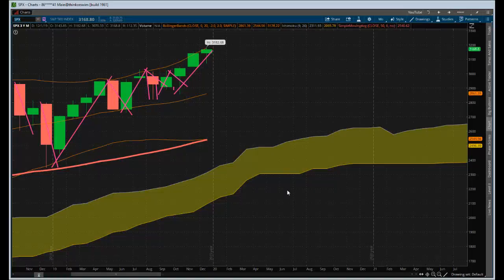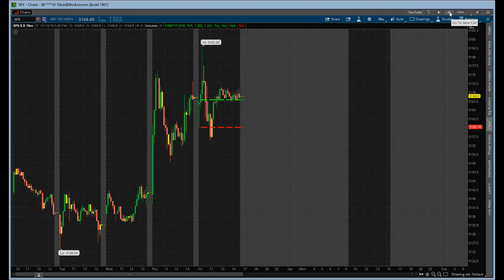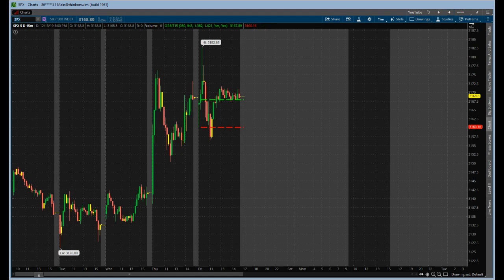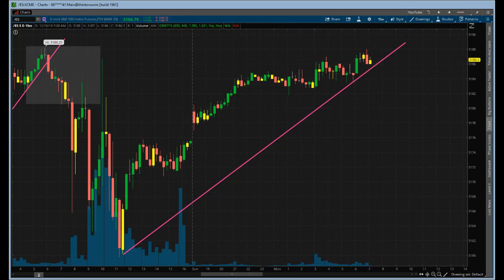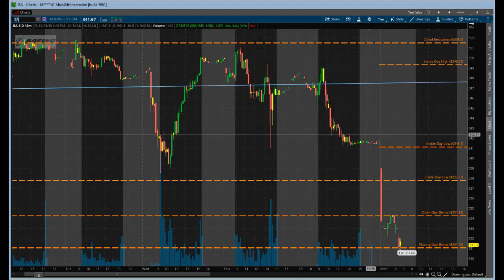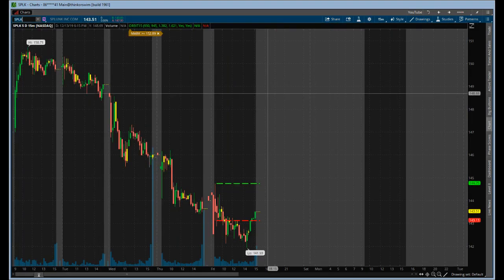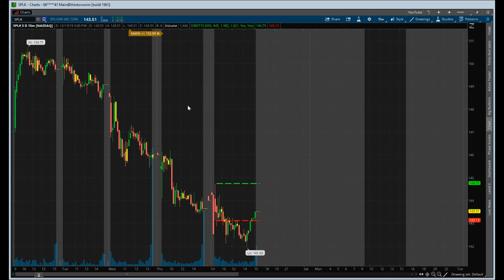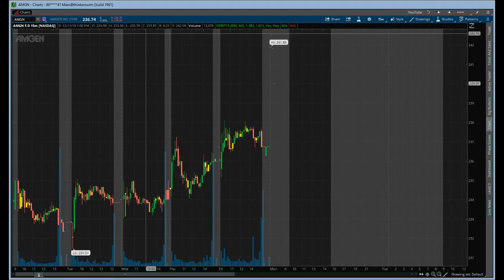Good morning! Market Prep 12/16/19